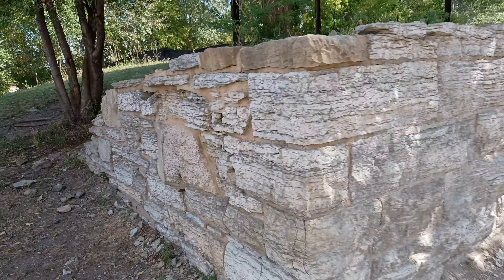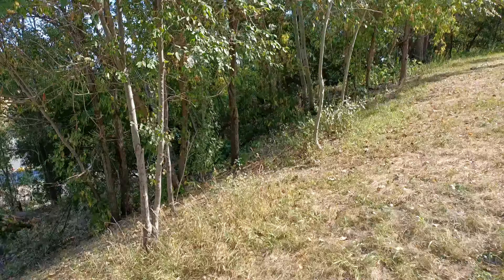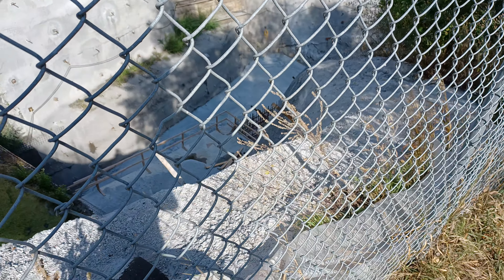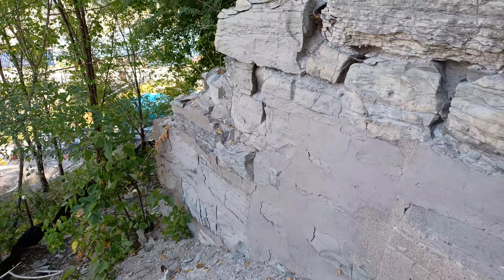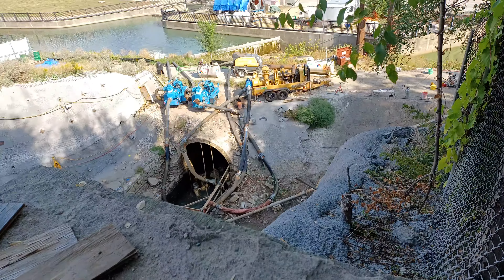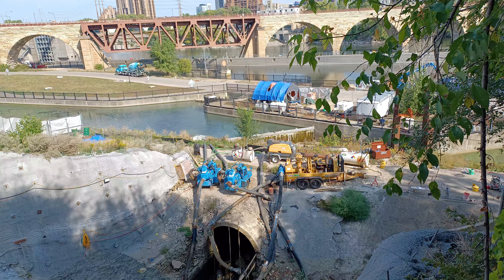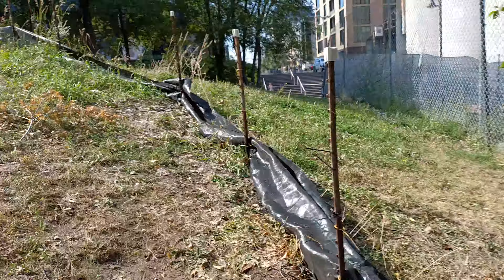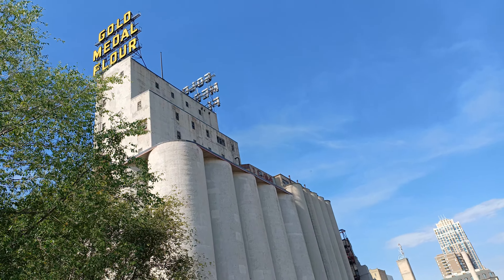Mill Ruins Part 4 The Tunnel